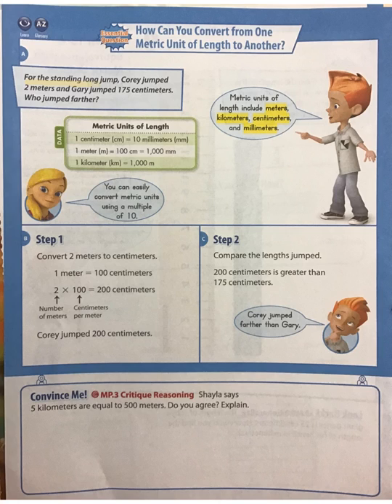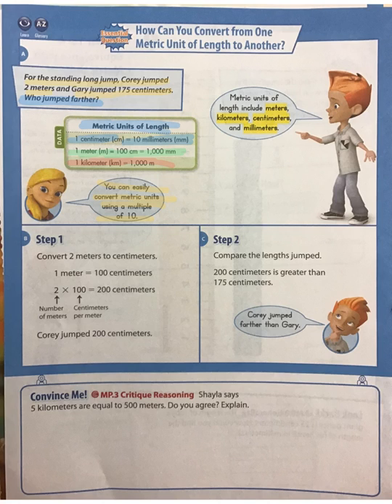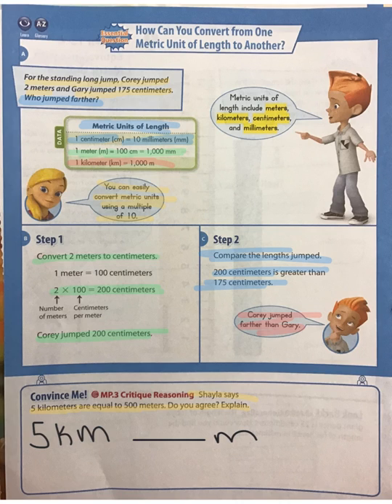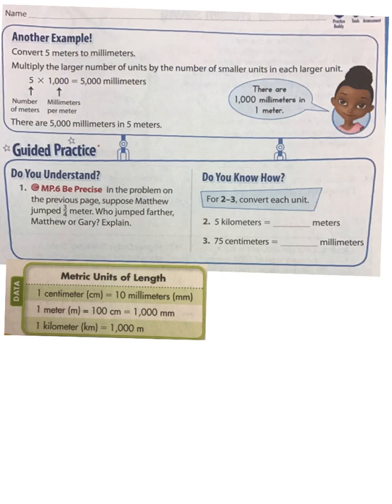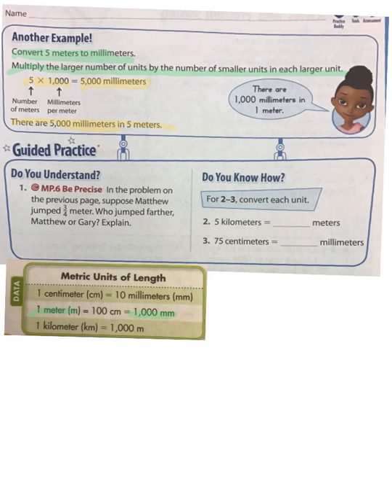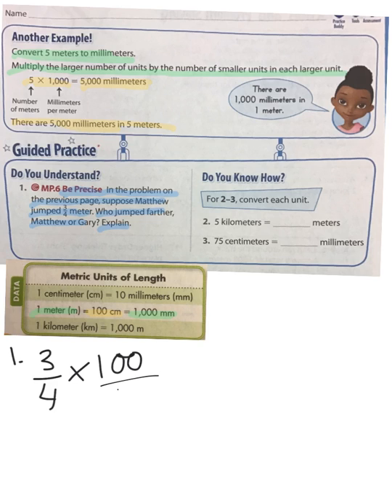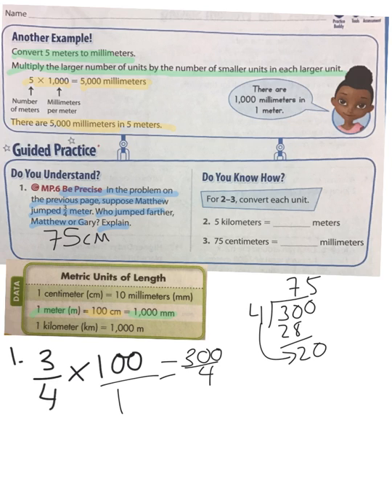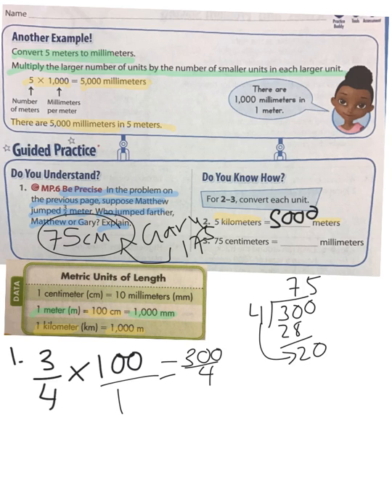13.4 Metric Unit of Length